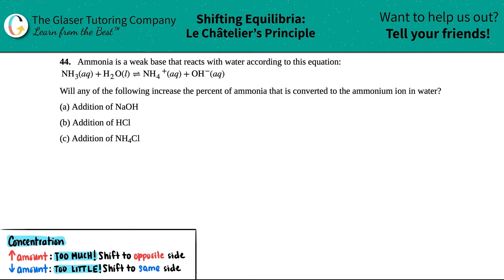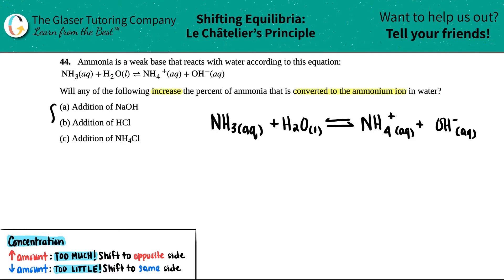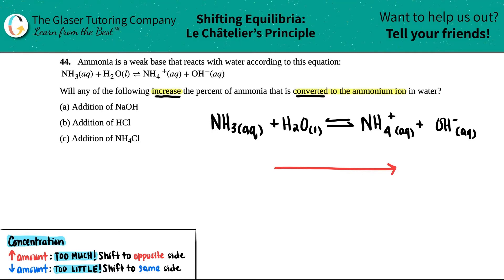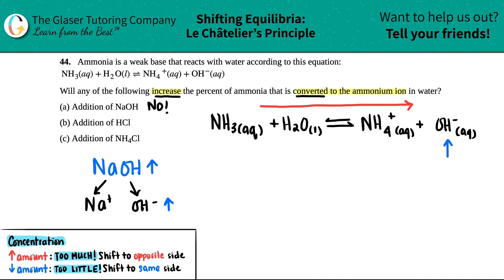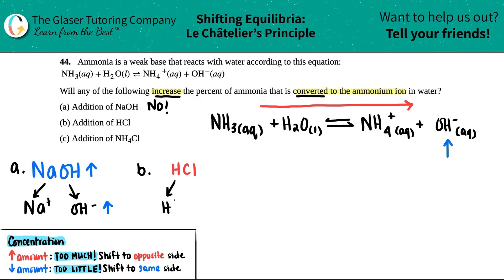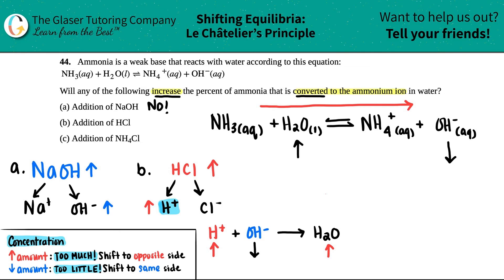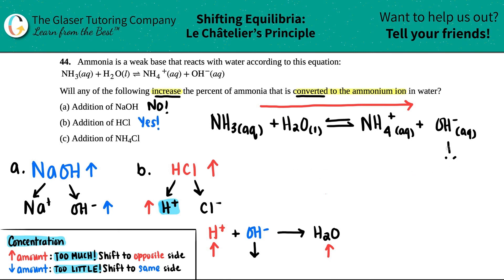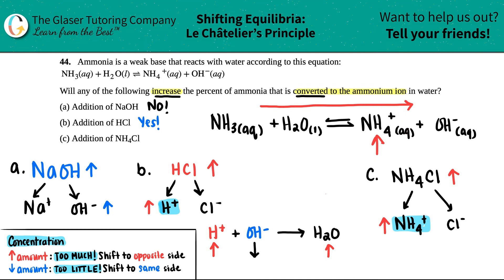13.44 | Ammonia is a weak base that reacts with water according to this equation: NH3(aq) + H2O(l)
Ammonia is a weak base that reacts with water according to this equation:
NH3(aq) + H2O(l) ⇌ NH4 +(aq) + OH−(aq)
Will any of the following increase the percent of ammonia that is converted to the ammonium ion in water?
(a) Addition of NaOH
(b) Addition of HCl